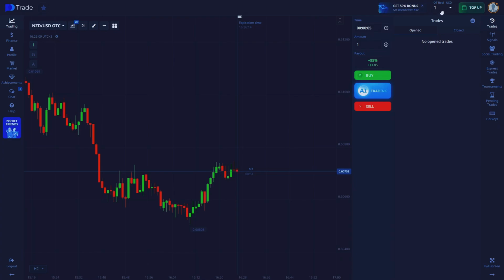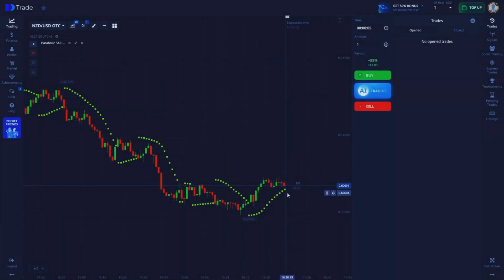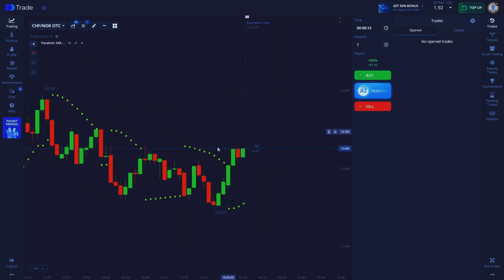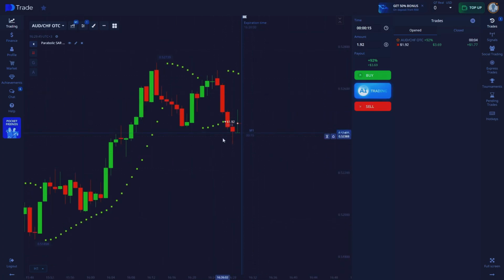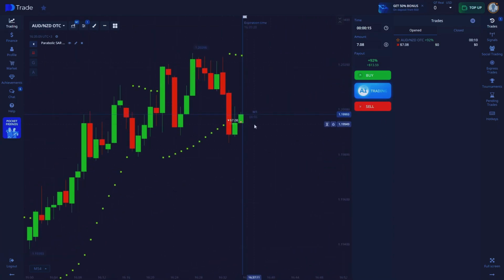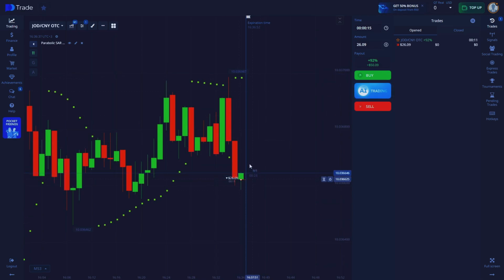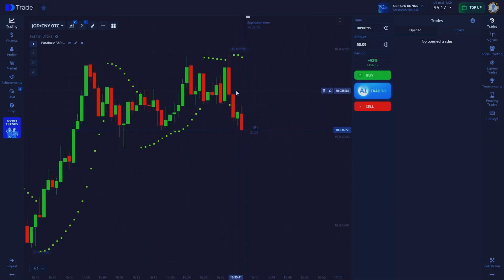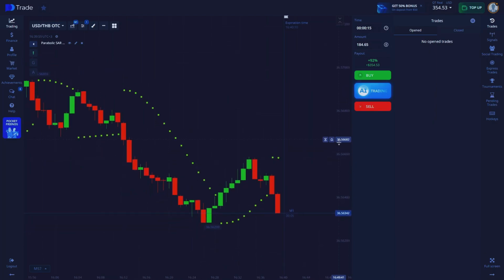1$ → 354,65$ in 6 minutes | Best 30 Second Pocket Option Strategy! SHOCKING RESULT!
1$ → 354,65$ in 6 minutes | Best 30 Second Pocket Option Strategy! SHOCKING RESULT!

In this video, I want to show you one of the best 15-second strategies on Pocket Option, thanks to this strategy you will be able to close more than 90% of transactions in a plus!

5-second strategy
Fast trading strategy
Pocket Option 5-second trades
High-frequency trading
Winning Pocket Option strategy
5-second binary options
Pocket Option trading guide
Quick trading strategy
Binary options 5-second method
Pocket Option secrets
Pocket Option techniques
Instant trade strategy
Binary options profit tips
5-second binary strategy
Pocket Option success tips
Fast profit strategies
Best trading strategy 2024
High-speed binary trading
Pocket Option fast trades